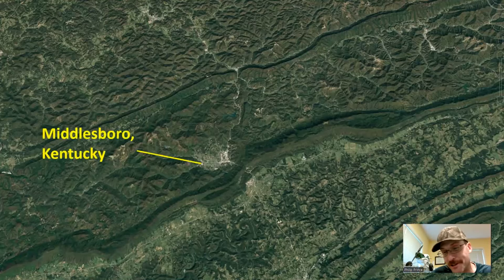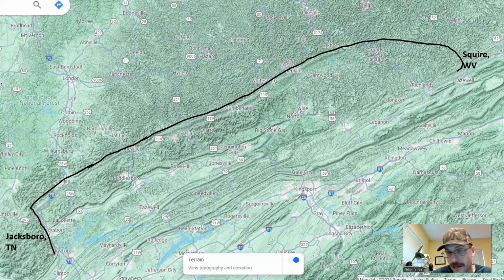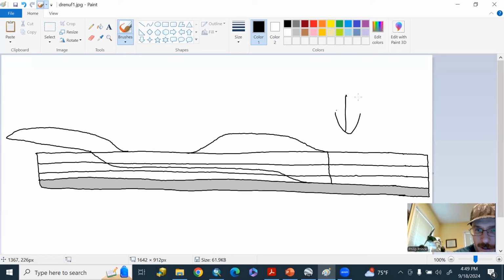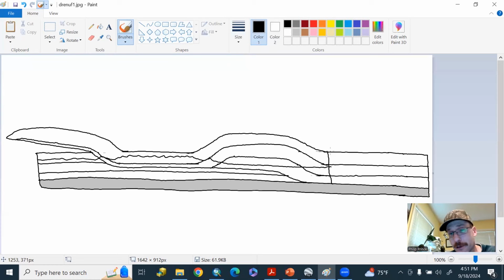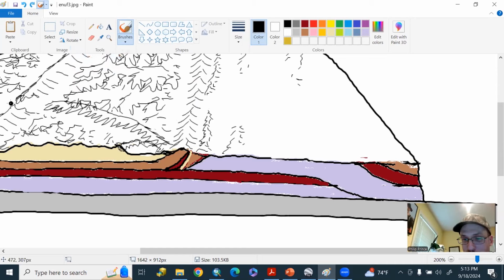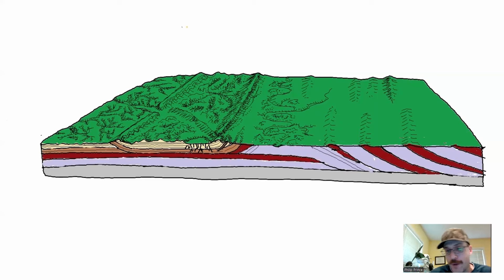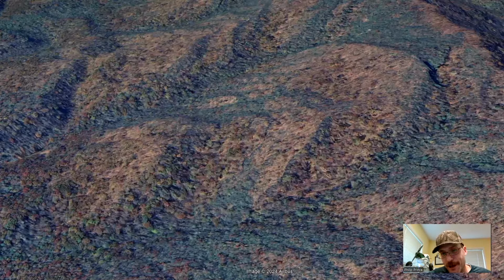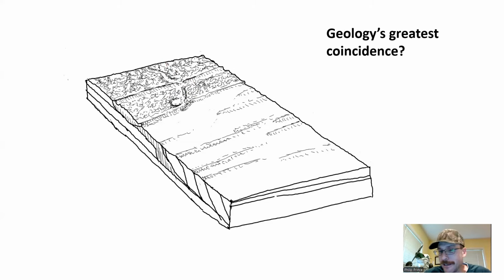How did an ancient meteor impact help America spread westward?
The Appalachian Mountains aren't the largest mountains in the United States, but they still present lots of rugged topography which can present an obstacle to travel. Native peoples and even wildlife learned to make use natural gaps and other landforms that made travel practical. European settlers followed suit, and the famous Cumberland Gap was one of the most significant landforms that allowed reasonable passage across some of Appalachia's roughest topography. Interestingly, Cumberland Gap was only good because it opened onto the Middlesboro Impact Structure, the product of an ancient meteor impact. The Middlesboro Structure, in turn, is located next to Rocky Face, a conveniently placed ridge on a minor fault line. Together, these geologic features created a unique path through an otherwise nearly impassable area. This video explains their development with lots of map images and diagrams.